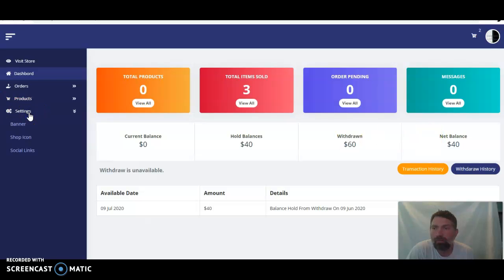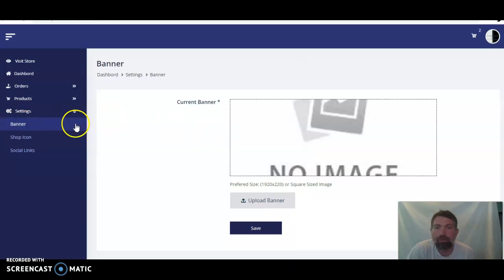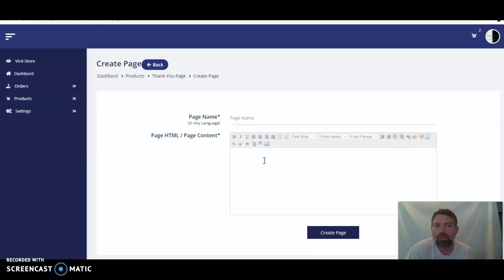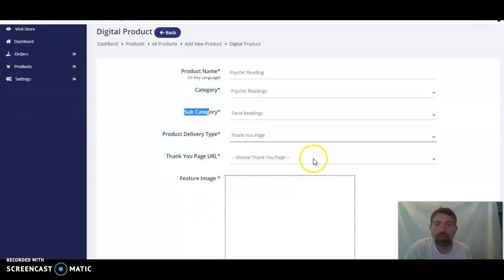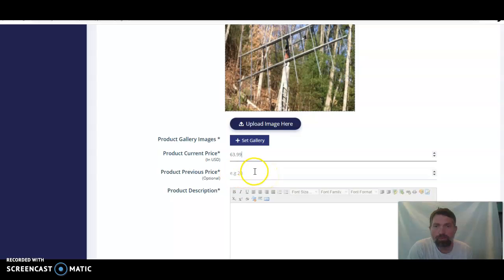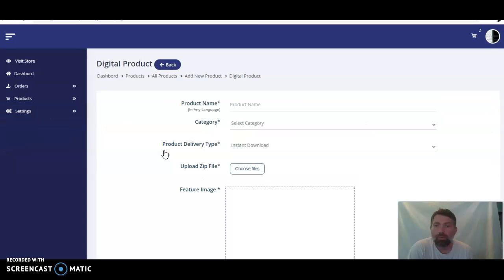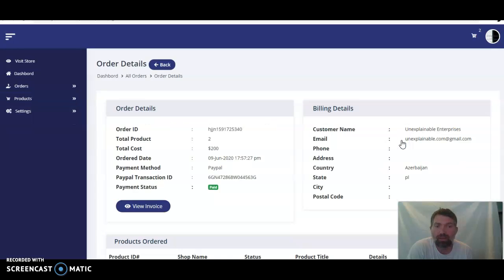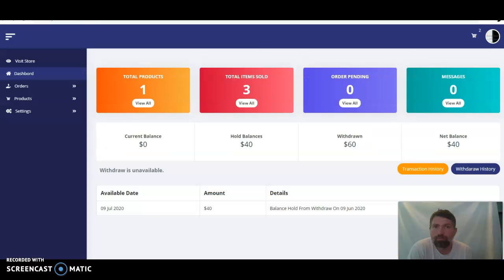Vendor Panel Tutorial- Unexplainable.com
Learn to use Unexplainable.com's Vendor Panel